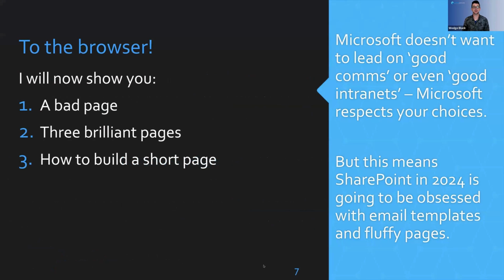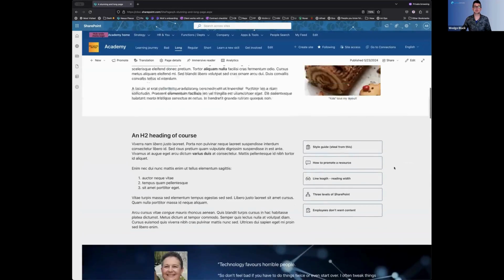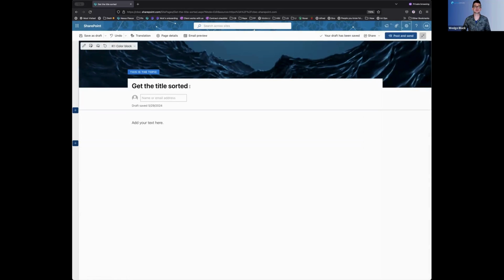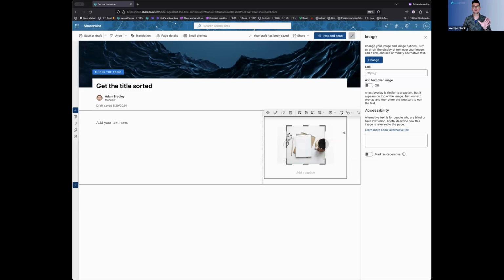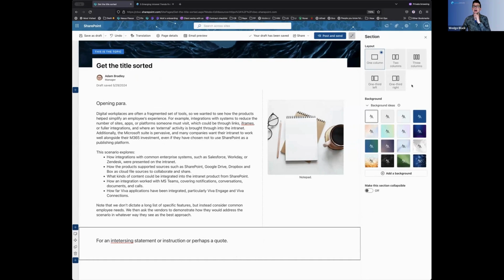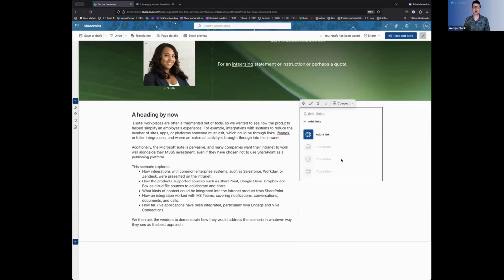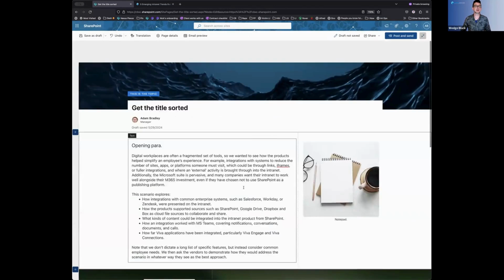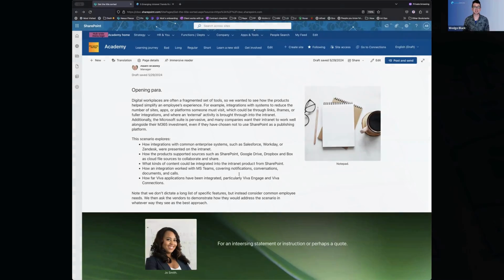Stunning intranet page layouts – how to create pages for readability & impact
Led by intranet consultant Wedge Black, this session is tailored to help you improve the layout, design, and overall impact of your intranet pages and news posts.

Why Watch

Intranet pages and news posts are often overwhelming with their dense blocks of text. By dedicating a few extra minutes to the organisation of text, images, links, and impactful quotes, you can significantly improve readability and leave a lasting impression on your readers. More importantly, it reinforces the professionalism and appeal of your employee brand.

The actual examples:
1. Very long content page example
2. Regular content page example
3. Short news or content page example

Wedge constructs an impressive page layout before your eyes, providing you with actionable takeaways to help you:

Break up text content for desk and mobile reading
Format text for a consistent yet pleasant intranet experience
Use images for a modern look
Link to important document files
Use 'call out' quotes for impact and a professional touch
Wrangle SharePoint Online to look beautiful.